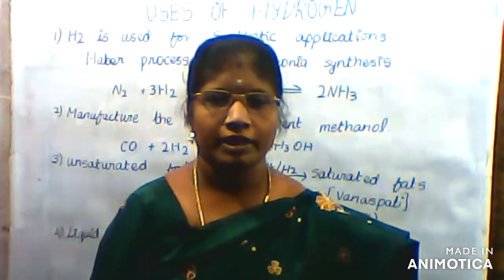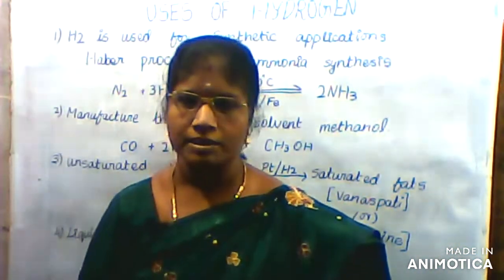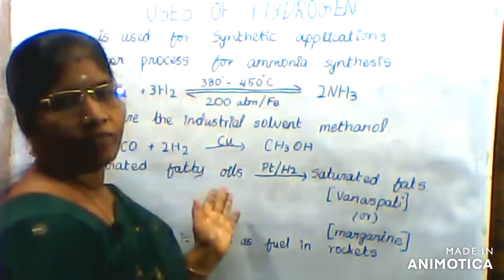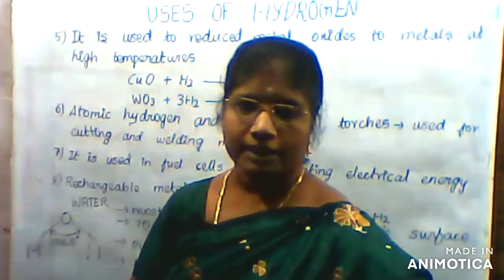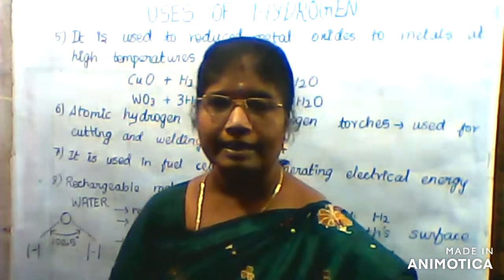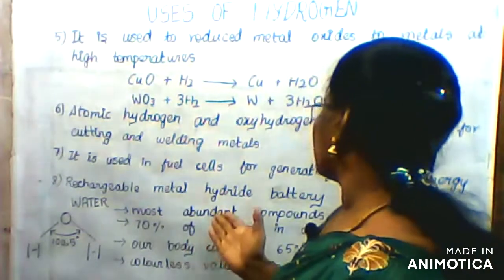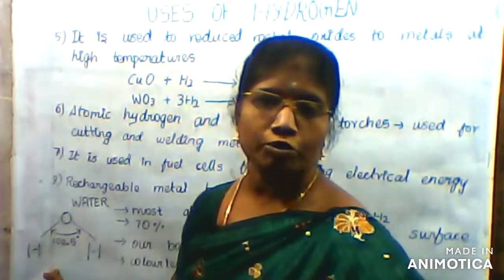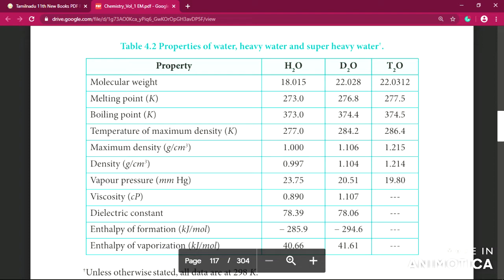TN 11th chemistry // hydrogen lesson // part-6 // TNPSC, NEET PREPARATION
Tamil Nadu 11th standard chemistry lesson in Tamil part 6

            uses of hydrogen, the compounds of hydrogen, water introduction, properties of water, heavy water and super heavy water